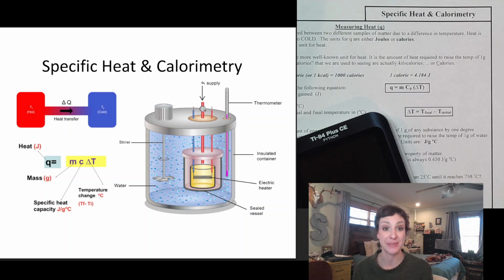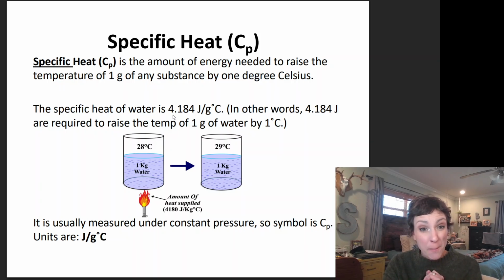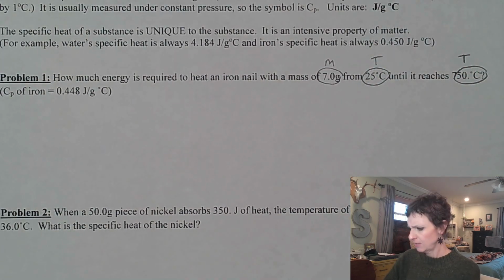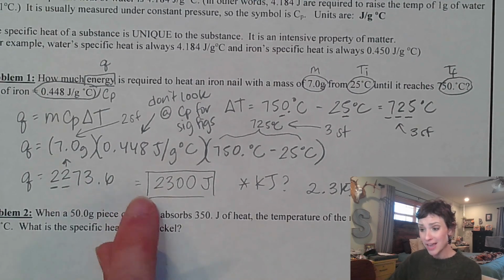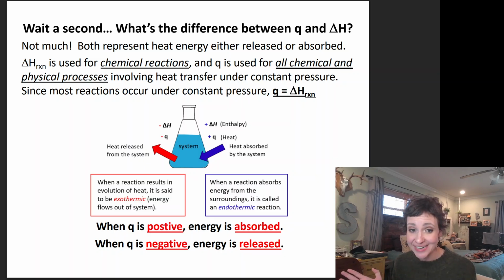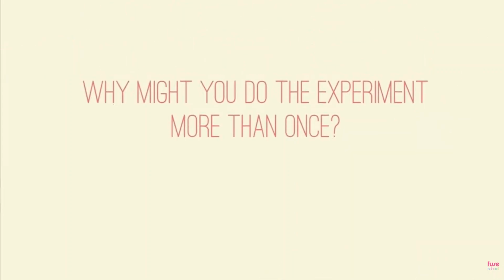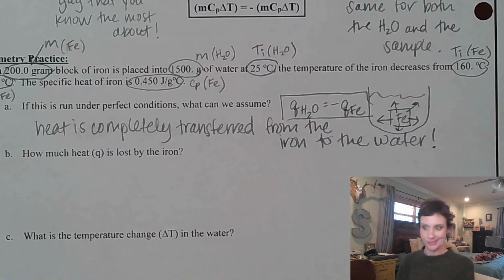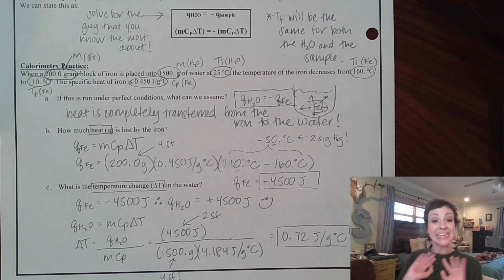Specific Heat and Calorimetry